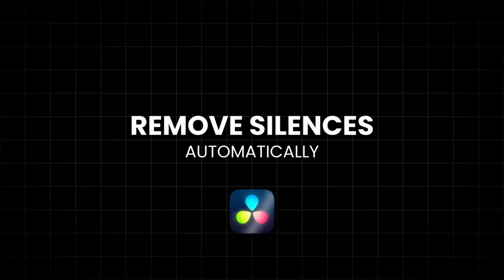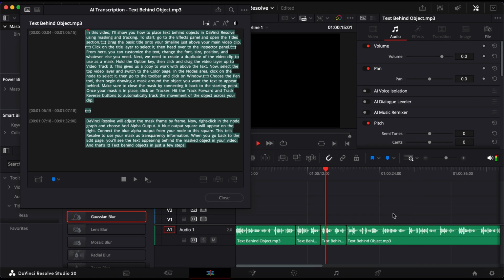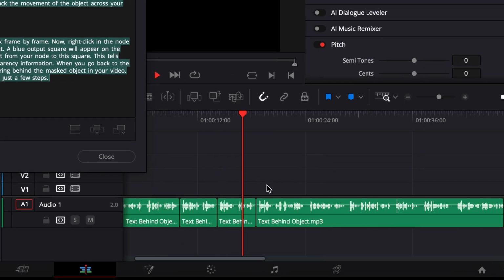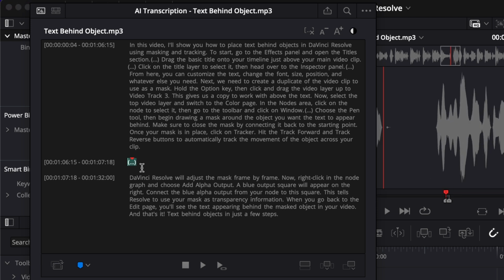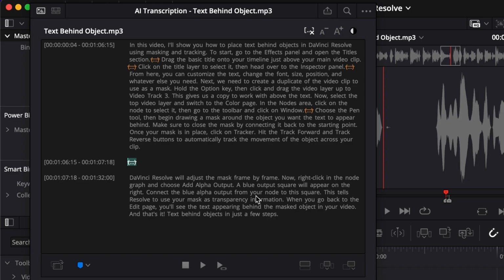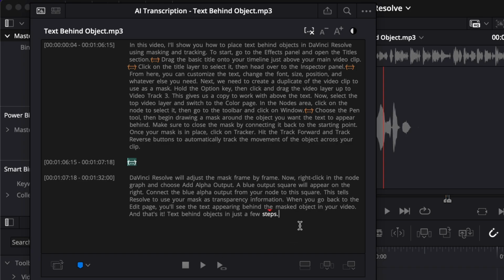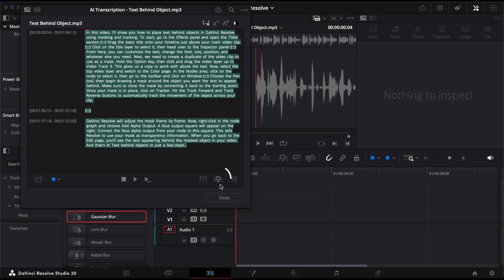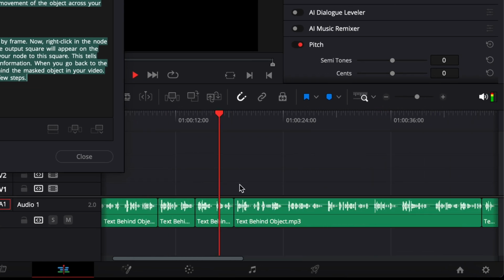Automatically Remove Silences in DaVinci Resolve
🧠 In this video, I’ll show you how to automatically remove silences from your audio in DaVinci Resolve using the built-in transcription tool. This method saves time and makes your dialogue sound clean and professional without manually cutting every pause.

⏱️ Timestamps:
00:00 Intro
00:13 Transcribe your audio
00:30 Remove silent portions
00:50 Add cleaned audio to timeline
00:59 Final result